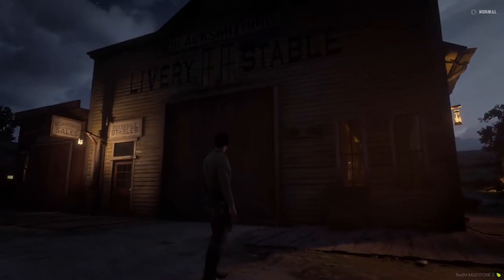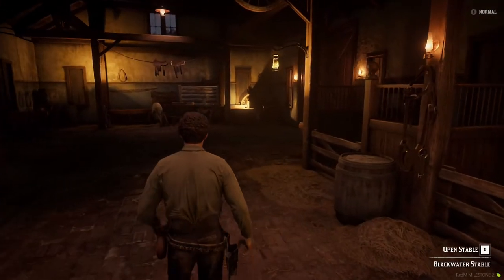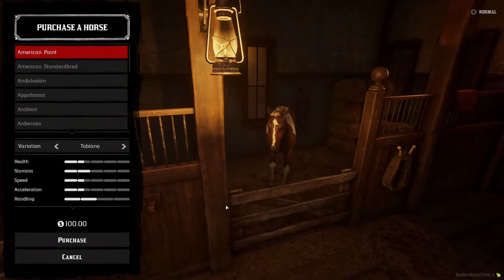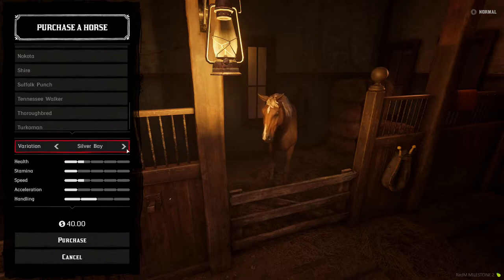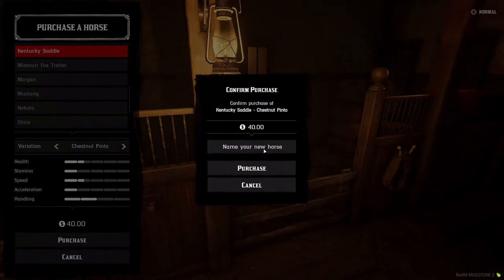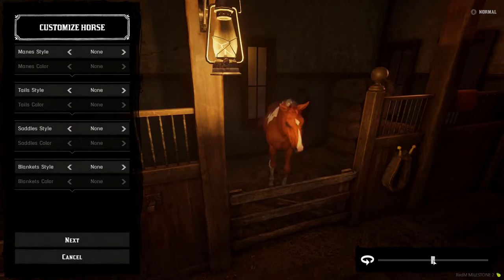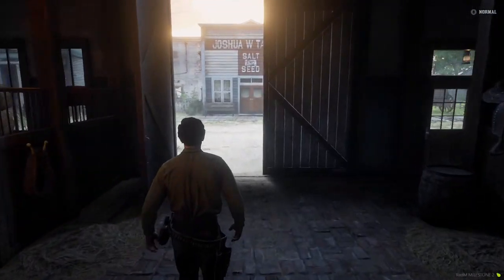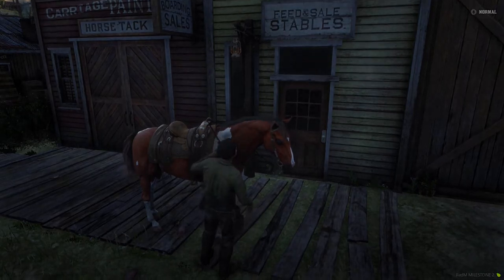WildRP Tutorial - Stables